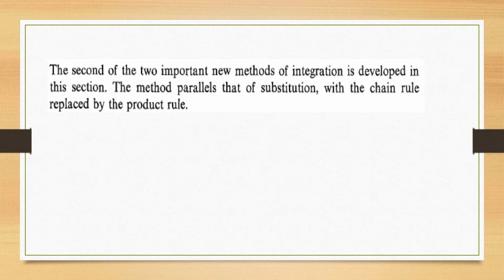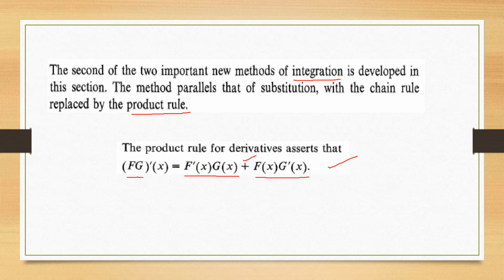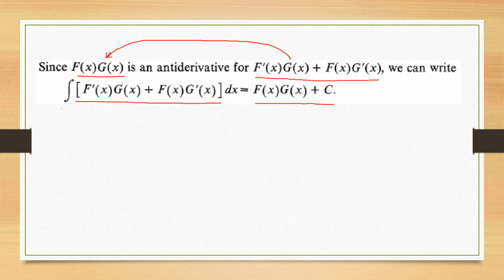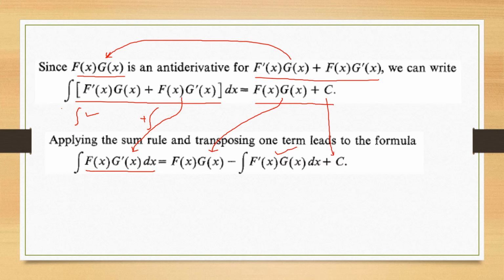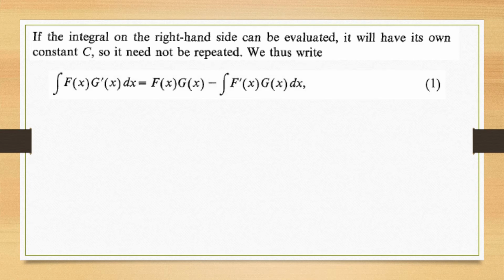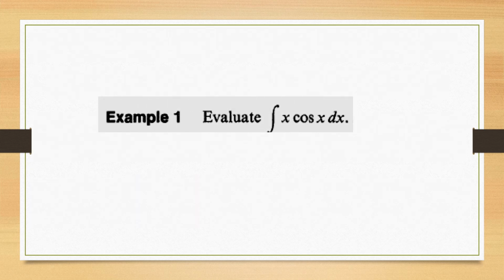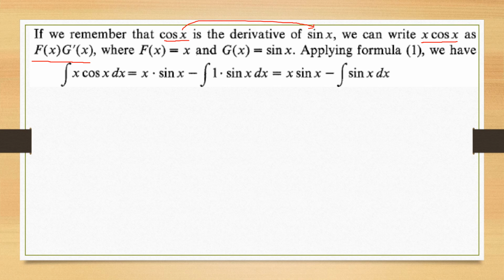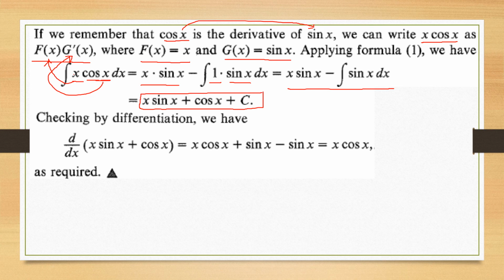Integration by parts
Integration by parts#Calculus